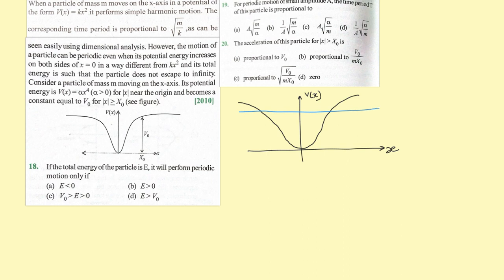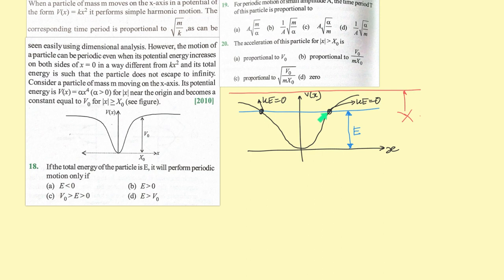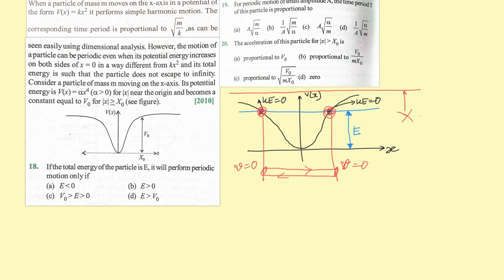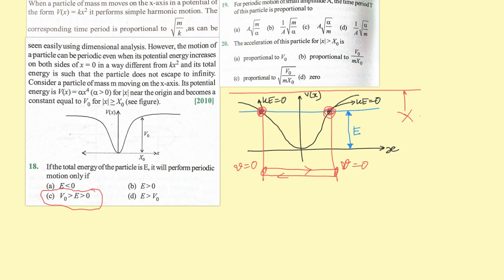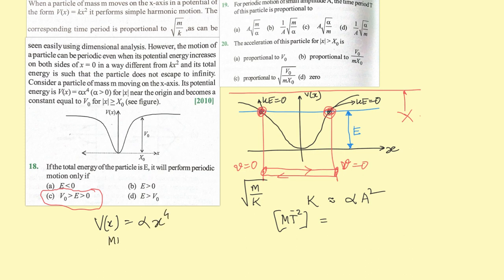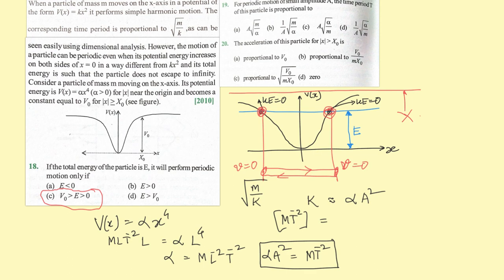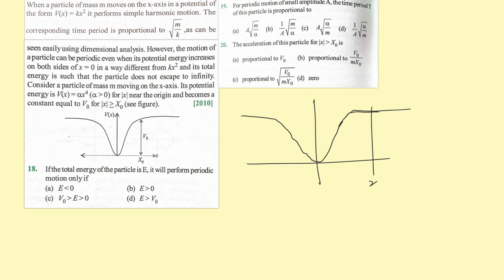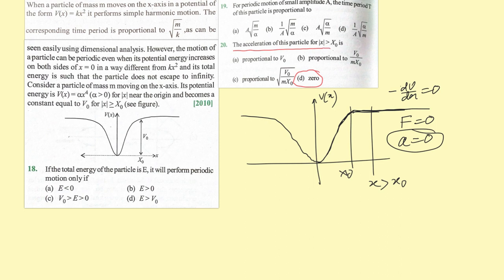IIT-JEE 2010 comprehension type question || Oscillations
IIT-JEE previous year question
Year 2010 questions on oscillations
comprehension type question